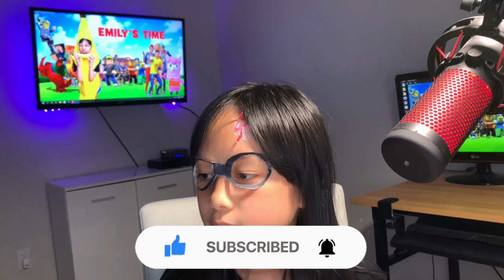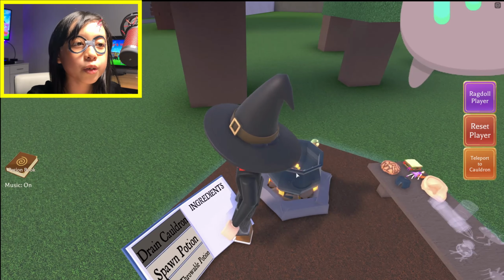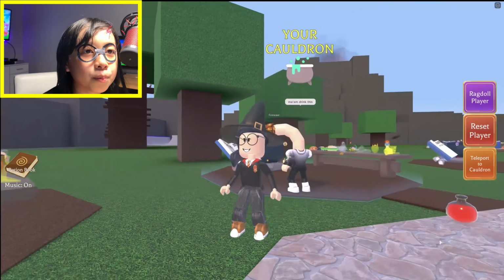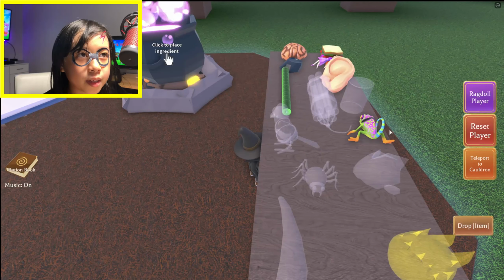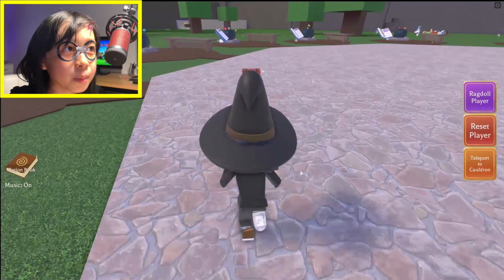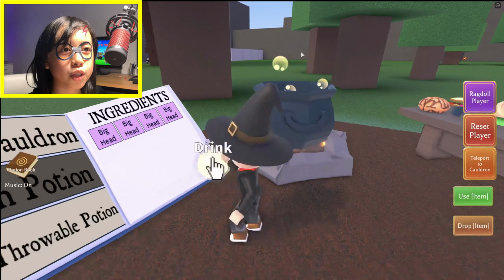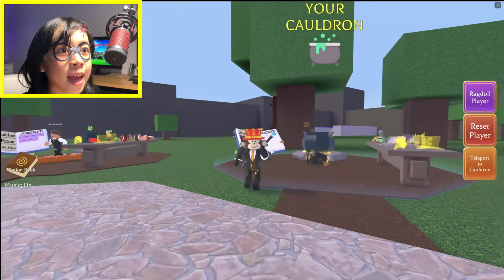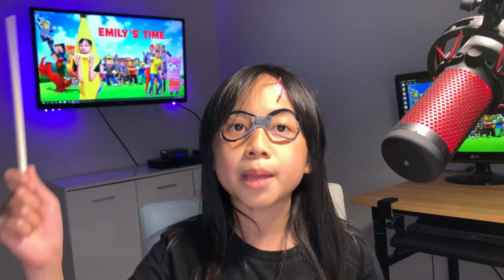Roblox Wacky Wizards (Weirdest Roblox Game Ever) - Beancano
Roblox Wacky Wizards is this weird Roblox game where you get ingredients to make Wacky Potion where you can turn yourself into a Beancano, monkey, limp arms and more. Roblox Wacky Wizards was created by Whacky Wizards. Combine different ingredients, brew your potion, then drink! Different ingredient combinations make different potion effects! Add more of the same ingredient to make your potion stronger!